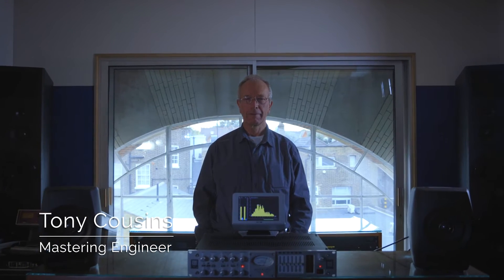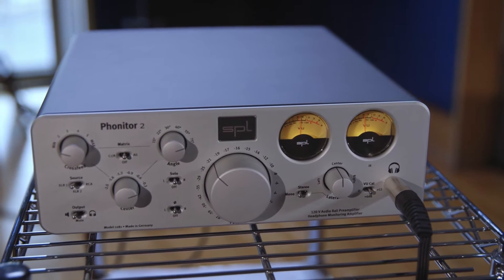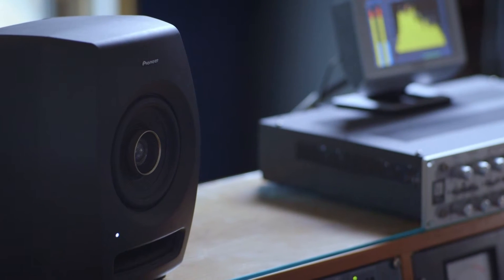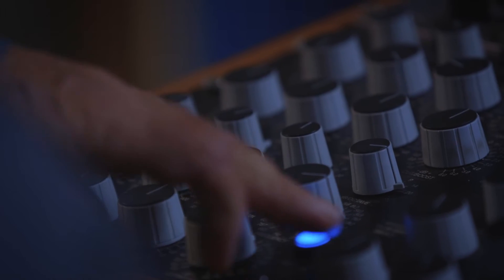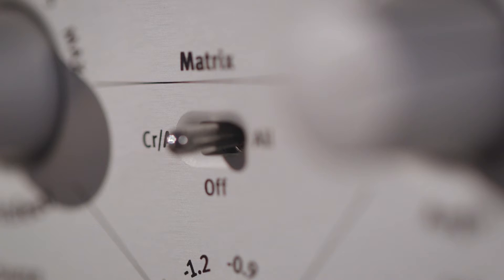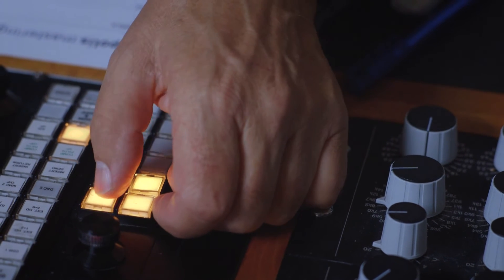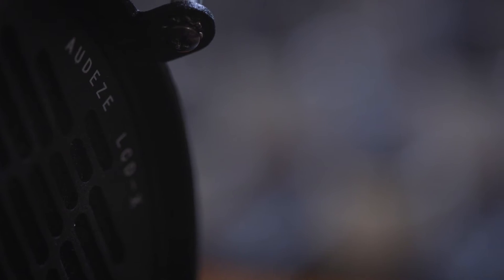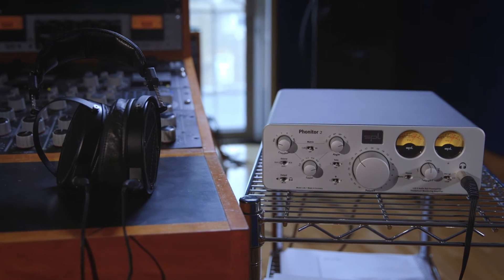SPL Phonitor 2 at Metropolis Mastering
The Metropolis Studios in London did a short video which features Mastering Engineer Tony Cousins and his appreciation for our SPL 120V Rail Headphone Monitoring Amplifier Phonitor 2.
“It's an extremely valuable tool, which I would wholeheartedly recommend.”